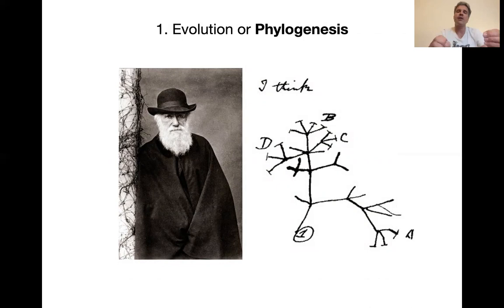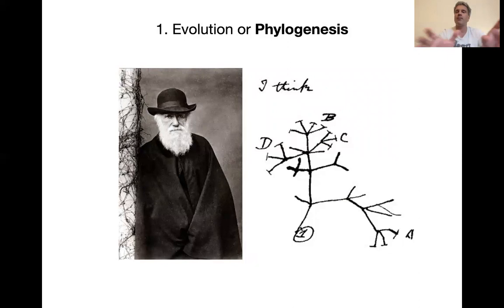09.01 Sources and Consequences – Beyond Networks: The Evolution of Living Systems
Module 9 of "Beyond Networks" starts the exploration of evolutionary phenomena that we will pursue in the second part of the course. In this first lecture, I argue that Mayr's separation of proximate and ultimate explanations in evolution doesn't work, since ontogenesis generates the evolving life cycle and its variational properties in the first place. Without it, no variation. Without variation, no evolution by natural selection. Therefore, understanding ontogenesis is a fundamental requirement for understanding evolutionary change and the role of natural selection in it. I re-introduce the concept of a genotype-phenotype mapping, which is crude, but serves us very well for structuring a research programme into the sources of phenotypic variation. Such a systematic programme would yield a map of the possible, providing the proper substrate for evolution by natural selection. I end the lecture by pointing out that research into the sources (evo-devo) and consequences (evolutionary genetics) deal with complementary aspects of evolutionary theory and do not stand in opposition to each other.

This lecture contains a public service announcement stating that I want nothing to do with so-called critics of evolution that deny its importance or its very existence, based on pseudoscientific and ideologically biased arguments. If you are one of these people, this lecture is not for you! Please go away.

Evolution is as robust as any scientific theory will ever get, supported by vast amounts of solid independent evidence. By criticising its aims and scope, it is my intention to make it applicable to an even wider range of phenomena than it already does, and to properly re-contextualise evolution by natural selection in the context of a new view of the organism and its central role in biology. Evolution will still be evolution. But it will no longer be centred around the gene, and instead focus on the organism and its struggle for existence again.

Please read Evelyn Fox Keller's "The Century of the Gene" (2000) if you want to know more about my motivation for shifting the focus of biology from the gene to the organism again. In fact, read all of her stuff. It's very, very good.

The pivotal distinction between rules for sources and consequences of variation is described in the first chapter of Sober's 1984 book "The Nature of Selection." Caution: it also contains a theory interpreting evolution in terms of "forces," which makes absolutely no sense at all...

Mayr's 1961 article in Science (Vol. 134: p. 1501) is packed with clear expositions of wrong ideas: the genetic programme, the proximate-ultimate distinction, and teleonomy. I've said before that such expositions are crucial for the progress of science and well worth reading. Often, we learn more from disagreeing with something that from agreeing with it. (And sometimes we learn the most important lessons from our worst "mentors.")

Peter Godfrey-Smith (2007; Journal of Philosophy, Vol. 104: 489) has an excellent (but somewhat technical) overview over various postulated conditions for evolution by natural selection, their consequences, and exceptions.

The original and quintessential paper for the genotype-phenotype map and variability is Wagner & Altenberg (1996; Evolution 50: 967). A radicalised version of the same argument, that I really like, can be found in Salazar-Ciudad's 2006 paper (Journal of Experimental Zoology, Vol. 306B: 107).

The best place to read up on adaptationist vs. structuralist debates throughout history is Ron Amundson's "The Changing Role of the Embryo in Evolutionary Thought" (2005). If you're mainly interested in contemporary debates, you can skip the first part (treat yourself to the chapter about Owen thought, it's well worth your time). The classic polemic on the issue is, of course, Gould & Lewontin's "Spandrels of San Marco" paper (Proceedings of the Royal Society, London B, Vol. 205: p. 581). But keep in mind that the spandrels are actually pendentives.

The fascinating concept of a "lineage explanation" in evo-devo is from Brett Calcott's excellent 2009 paper (British Journal for the Philosophy of Science, Vol 60, p. 51). It made me see my own discipline in a different light (and helped me understand why so many of the people around me were talking past each other).